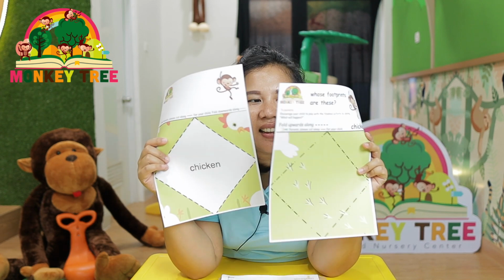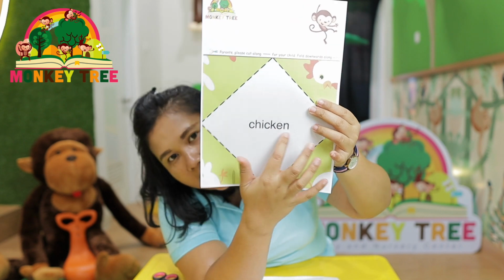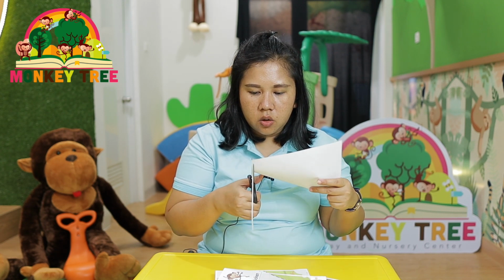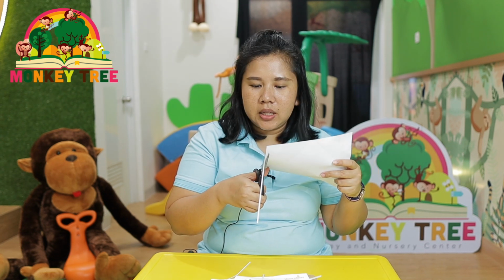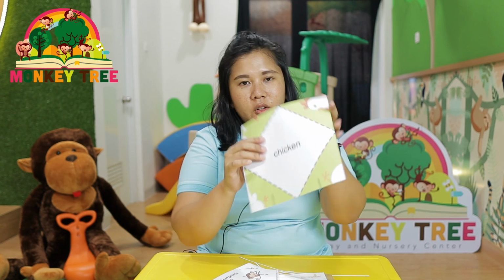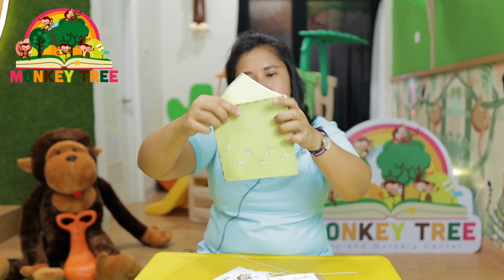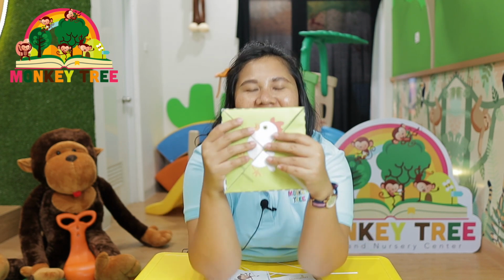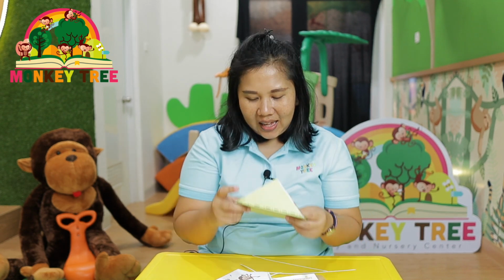K2 - Ms. Ita - Fine Motor Skill - Paper Chiken Footprints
Good morning, students! In this lesson, we are going to work on improving your fine motor skills! Please be careful as we will be cutting and folding today. Complete this exercise with your parents’ supervision but with minimal help. First, cut the picture along the lines just like what Ms. Ita is doing. Then, glue the two pages together. Lastly, fold along the dotted lines! There you have it, your paper chicken footprints! Enjoy!